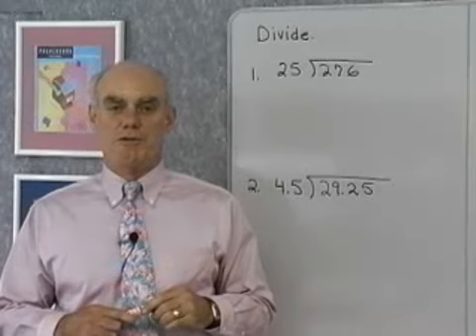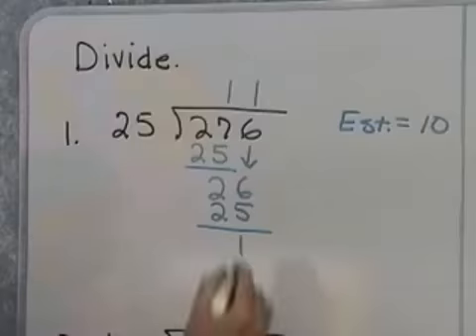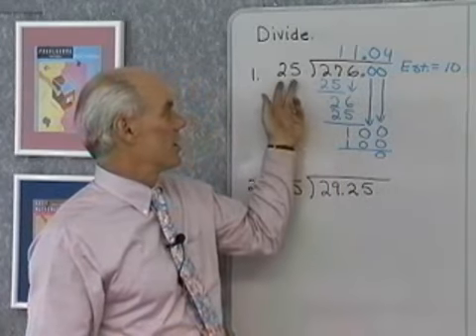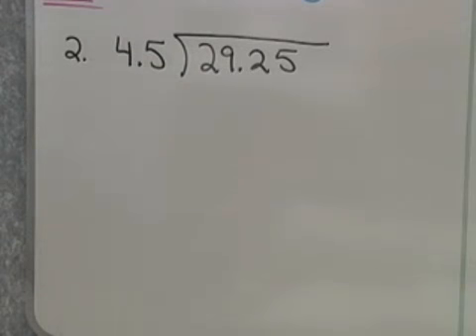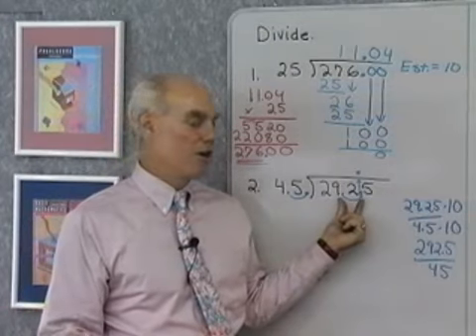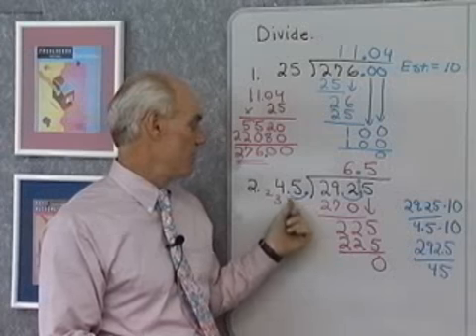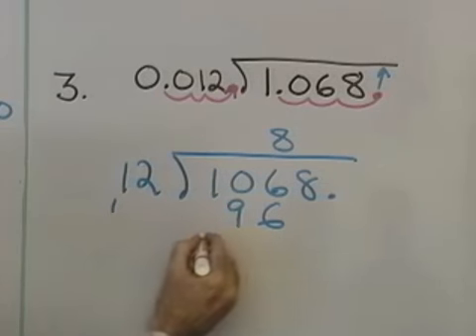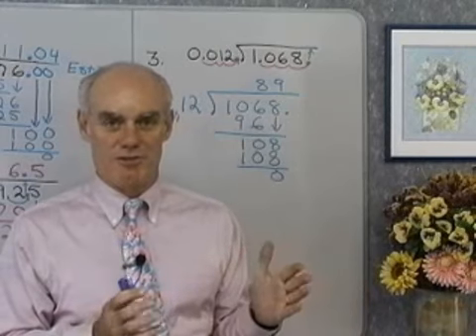Mini Lecture: Division with Decimals